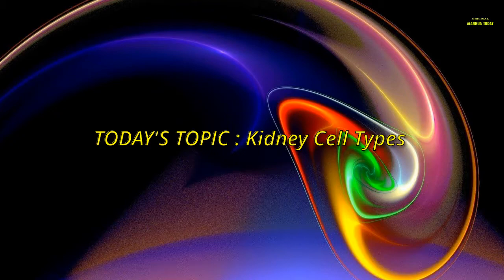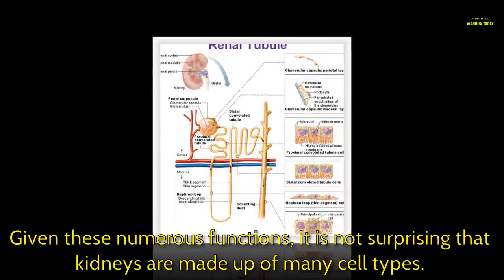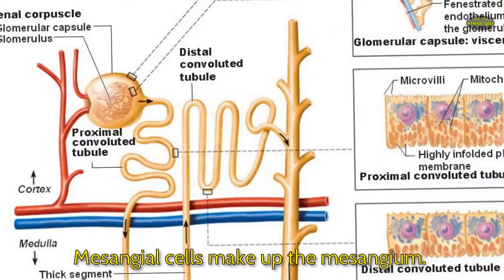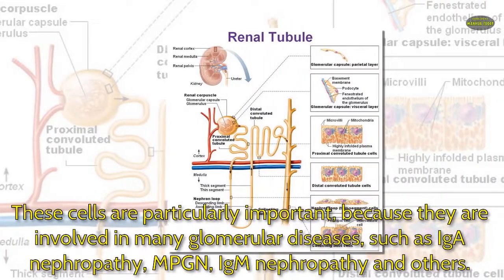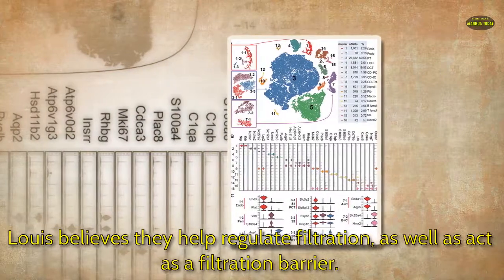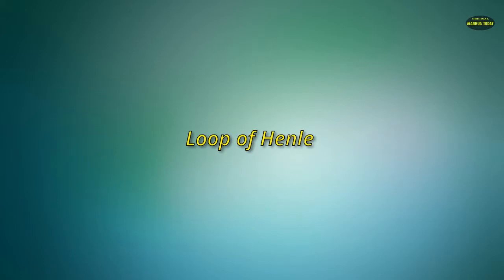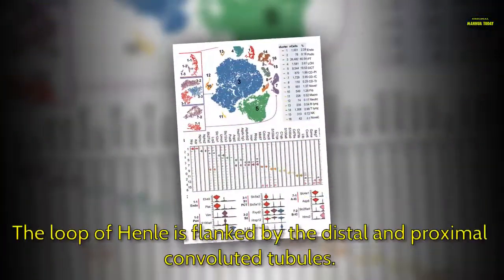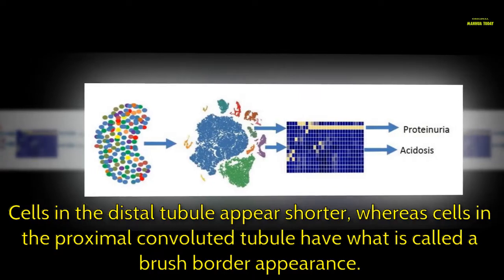Kidney Cell Types | Very Well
Kidneys are complex organs that perform many functions. In addition to filtering blood, they secrete hormones that regulate blood pressure and maturation of red blood cells. Many of the filtration functions also have secondary effects, such as maintaining bone health and controlling the acid-base balance in the body. Given these numerous functions, it is not surprising that kidneys are made up of many cell types. Listed below are the most common.

* No images, music and videos are created / owned by us.
* This video is entirely fan made by the Manga fan, if you (the owner) want to remove this video, please CONTACT DIRECTLY before doing anything. We will respect delete it! Thank you so much!